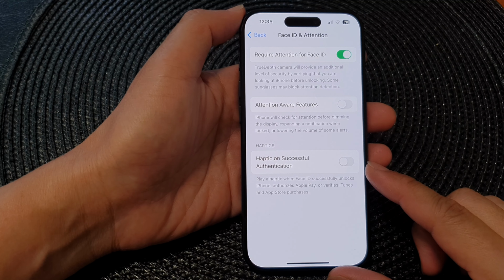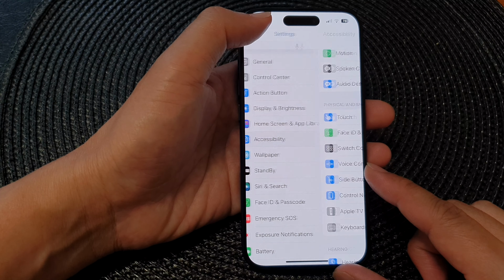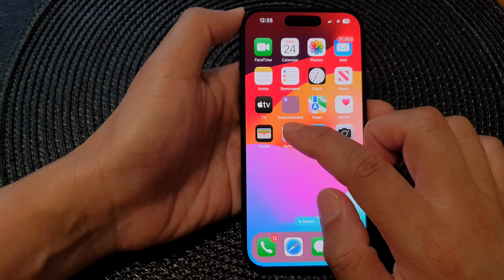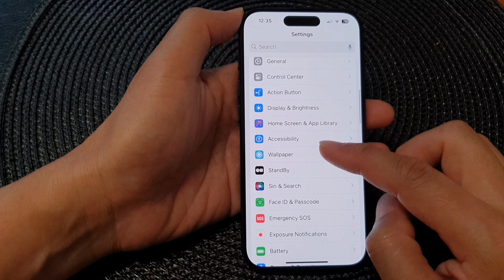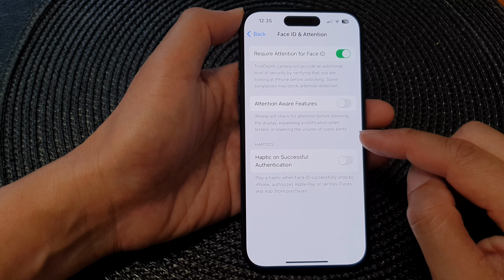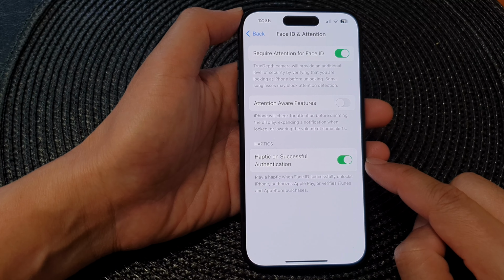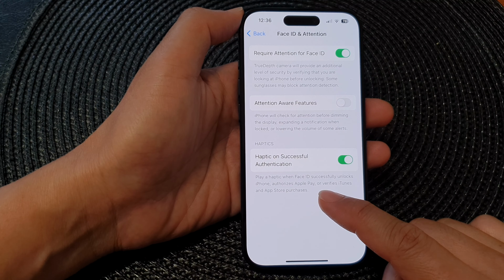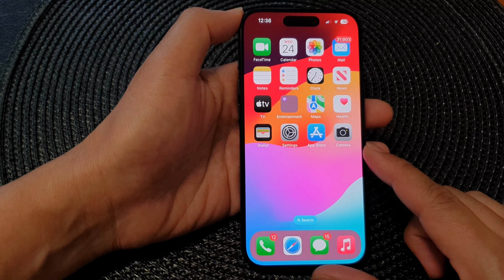iPhone 15/15 Pro Max: How to Turn On/Off Haptic on Successful Authentication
In this comprehensive tutorial, learn how to customize your iPhone 15 series experience by enabling or disabling Haptic Feedback upon successful authentication. Whether you own the iPhone 15, iPhone 15 Pro, iPhone 15 Pro Max, or iPhone 15 Plus, and are running the latest iOS 17, this guide has got you covered. Haptic Feedback adds a tactile dimension to your device, and this video will show you how to tailor it to your preferences. Follow the step-by-step instructions for a seamless authentication experience.